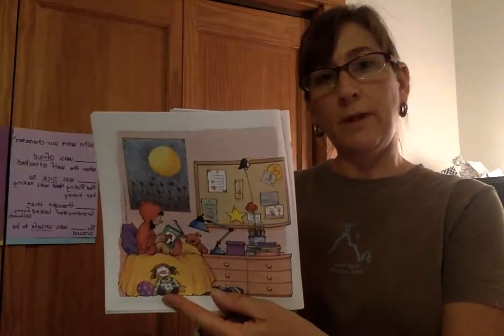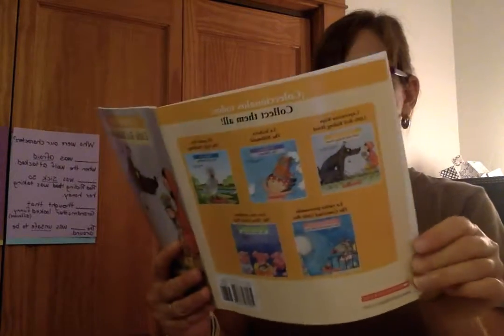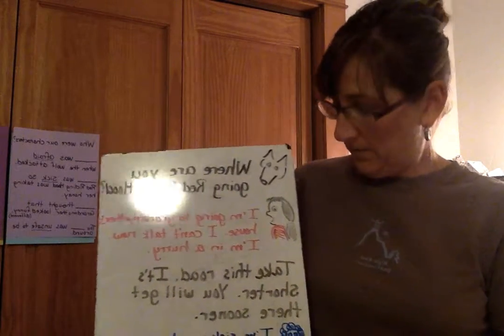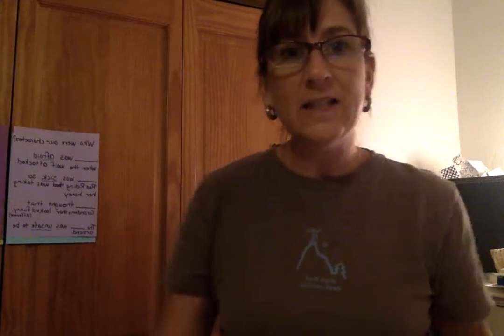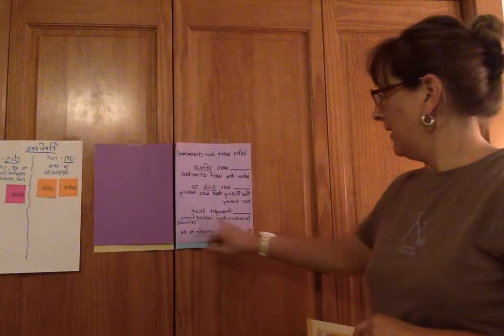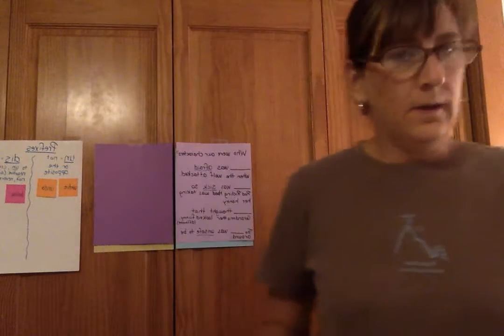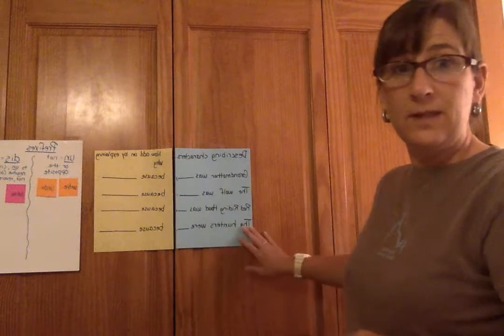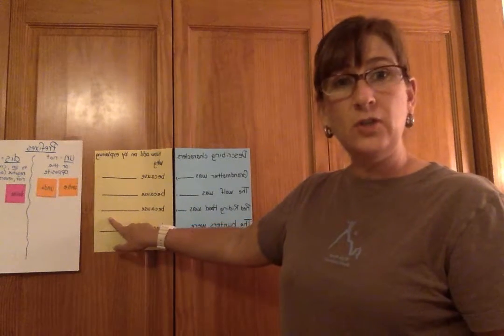Movie on 7 13 16 at 9 49 PM